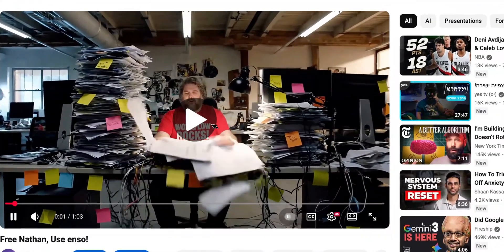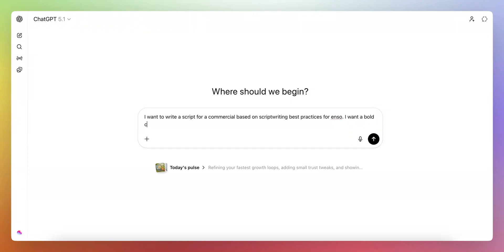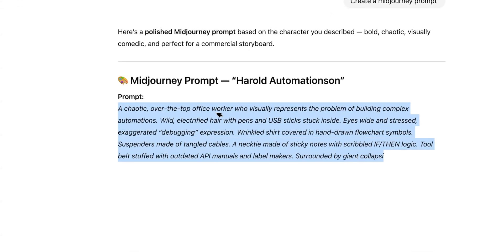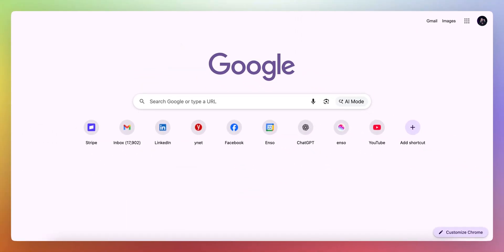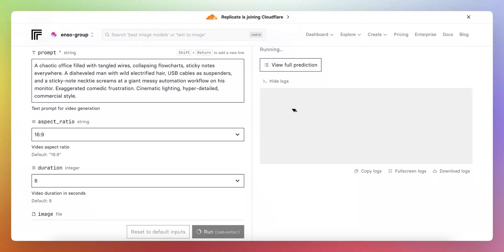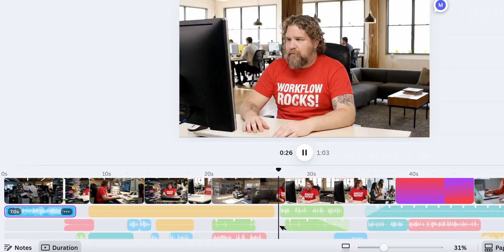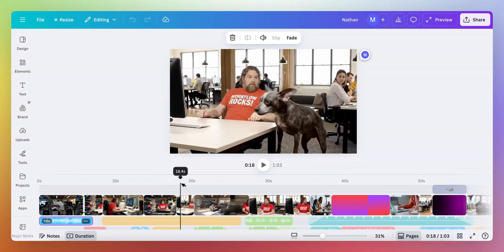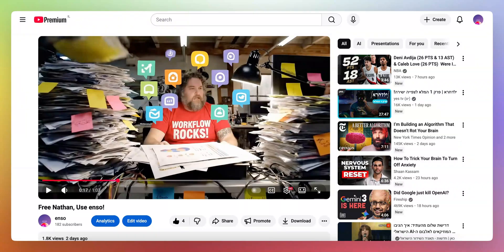“Free Nathan” Tutorial: How we Made a Full Commercial With AI… for $150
The FreeNathan commercial was created for $150 in just 6 hours using only AI tools

1️⃣ ChatGPT to generate the script and storyline.

2️⃣ Midjourney to create the Nathan character.

3️⃣ Veo 3.1 (via Replicate) to generate each scene.

4️⃣ Canva Video Editor to put everything together.

5️⃣ ElevenLabs to create the voice-over.

A year ago, this would have cost us $10–20K and taken at least a month of production.

Here’s a tutorial video walking through the entire process, it was a LOT of fun to make.

Free Nathan. Use enso.